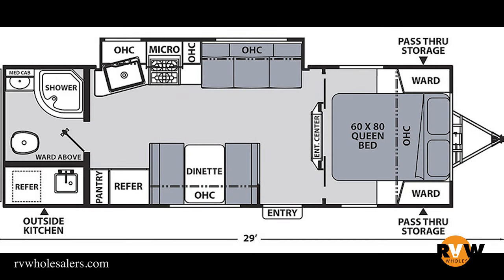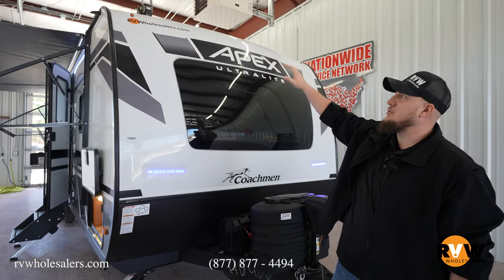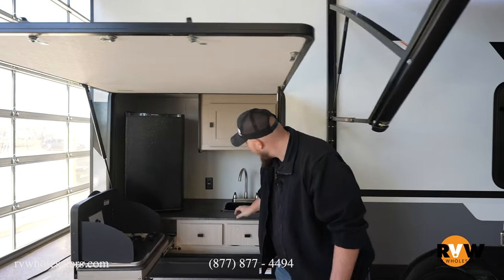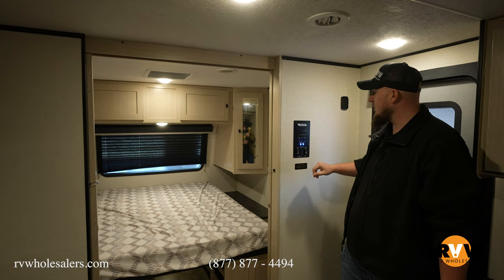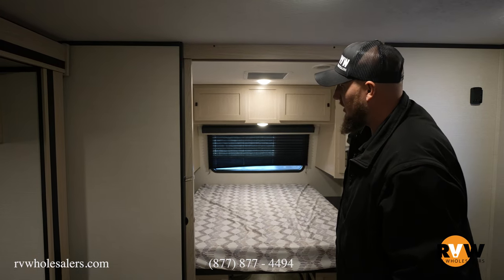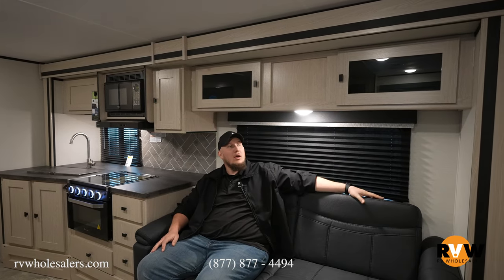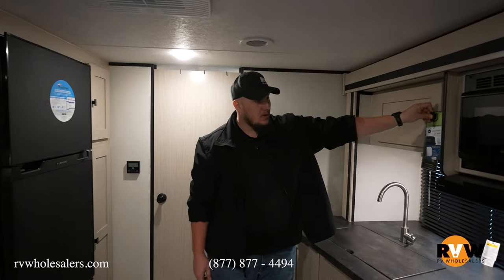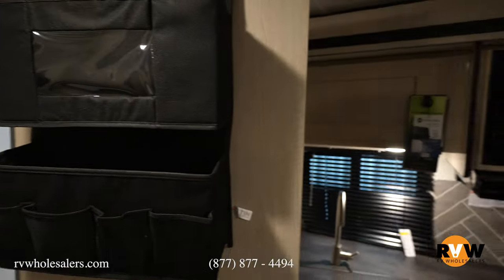2024 Apex Ultra Lite 251RBK Travel Trailer Walk-Through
Check out this walk-through on the 2024 Apex Ultra Lite 251RBK by Forest River with Dalton Owen from our sales team.

This model features the following:
• Value Package: Vacuum-bonded laminated Azdel 2-tone Fiberglass Sidewalls & Dark Grey Rear Walls & Crown Roof | Laminated Alum Frame Floor | Fiberglass Front Cap window & LED Light | Aluma-cage Construction | Front Stone Guard | Slide System | Enclosed Underbelly with Forced Air Heat | Alum Wheels | Spare Tire | Slide Top Prep | Backup Camera Mount | Power Tongue Jack | Outside Speakers | Stab Jacks | Reg LP Port | 200 Watt Solar Panel with 30 AMP Conv Charger | 13.5 BTU A/C | Duct/Dir Vent Furnace (FP Spec) | DSI Gas/Electric Water Heater | Hot and cold Outside Shower | Black tank Flush | Power Awning with Light | Swing Away Handle | Friction Hinge Entertainment Door | Solid Step | Slam Latch Baggage Doors | LED Mount Sensor Light in Exterior Storage | Hard Valance with Night Shades | LED Interior Lighting | Micro | 3 Burn Cooktop with Oven | 8 CuFt 12V Refer | Single Sink with Cover | Access Doors Under Dinette | Interior Convenience Center | AM/FM Stereo with Bluetooth | Digital TV antennae with Cable & WiFi Cap | USB Charging Station | LED TV | HAB Sofa (deep slides only) | Tub Surround | Skylight in Bath | Mattress with Cover
• Frameless Dark Tint Windows
• 12V Deep Cycle Battery

Apex Ultra Lite 251RBK Approximate Specs (May Be Inaccurate Depending on Options)

00:00 - Apex Ultra Lite 251RBK Specs
01:12 - Exterior
06:37 - Living Area
08:24 - Kitchen
11:29 - Bathroom
12:50 - Bedroom